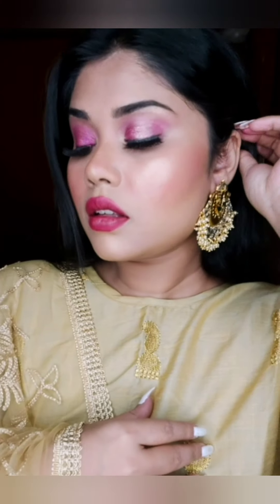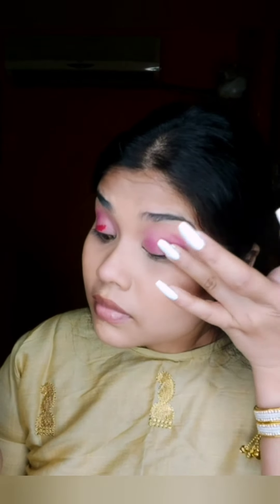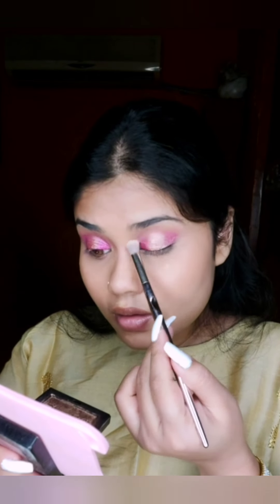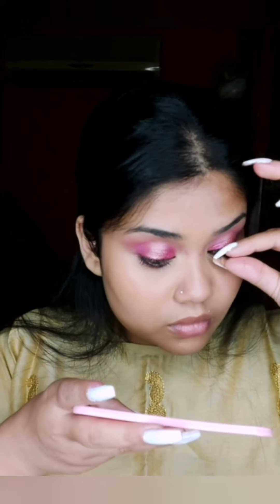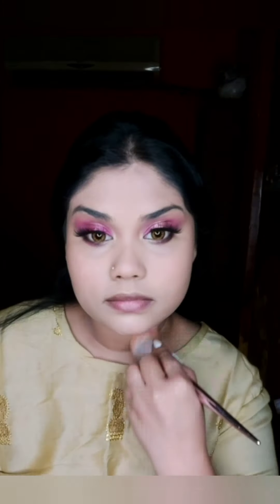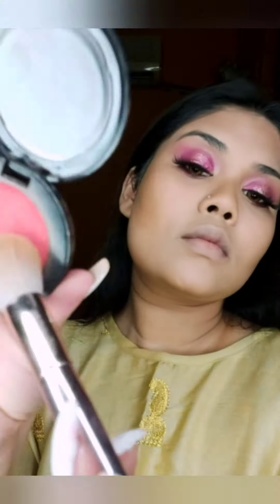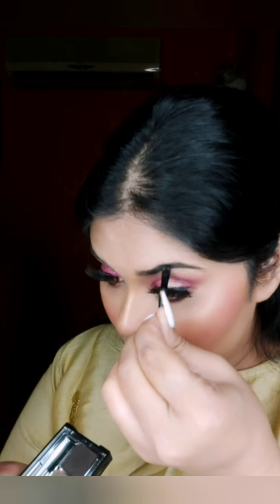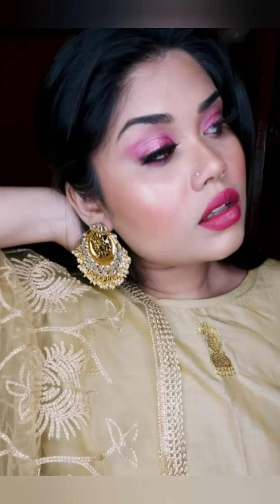Easy And Quick Diwali Makeup Tutorial|Using Affordable Makeup Products|MG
Ho guys today I will share this Easy And Quick Diwali Makeup Tutorial Using Affordable Makeup Products so guys keep on watching ❤️

© all of the content in this video is made by the creator "Mohua Ghosh" AKA "MG". Content displayed is subjected to copyright.None of the above content from my any video should be used without my prior permission.

lovelymohua, mg, mohuaghosh, MG.
______🌸XOXO🌸____🌸MG🌸_______